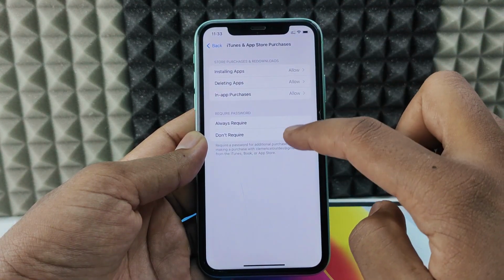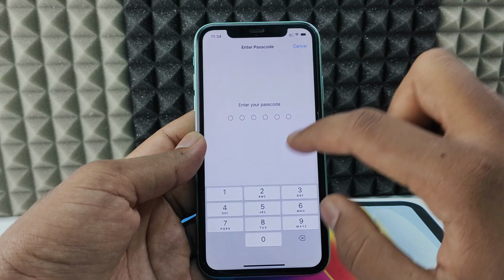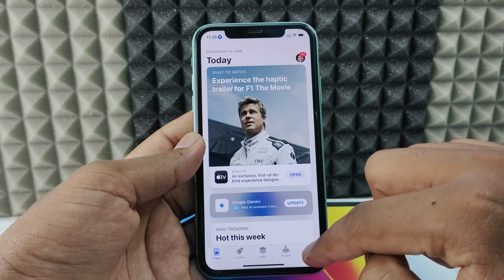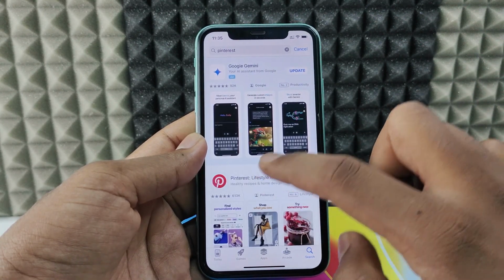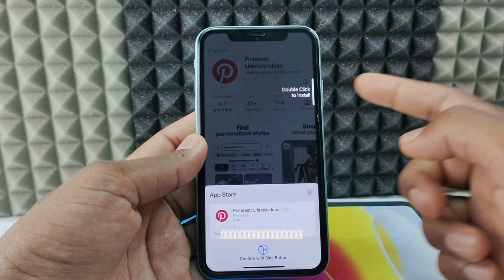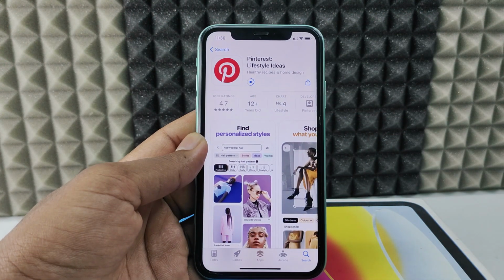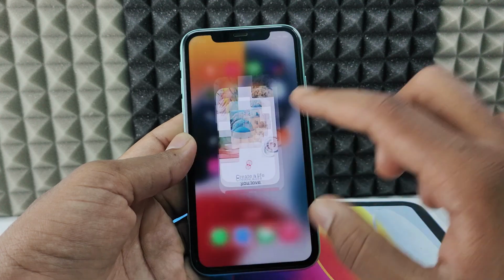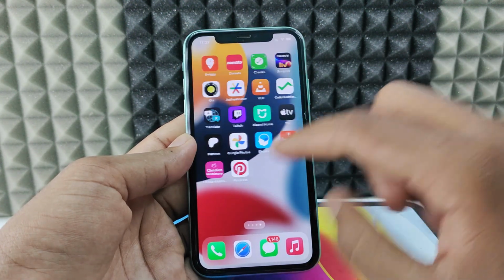how to download pinterest in iphone?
How to Download Pinterest in iPhone? In this video, I show you how to download pinterest app from app store in iphone. Actually, You can easily download and install pinterest on any iphone.

1. Original Samsung USB-A to USB-C charging cable
2. Belkin Apple Certified USB-A to Lightning Cable
3. Belkin Apple Certified USB-C to Lightning Cable
4. Belkin USB-C 40 Watts Wall Charger
5. Belkin USB-C 70 Watts Fast Charger
6. Lightning OTG Connector
7. USB-C OTG Connector
8. Lightning to OTG + USB-C Connector
9. Multiport SD Card Reader
10. MFI Certified Lightning to Camera Adapter